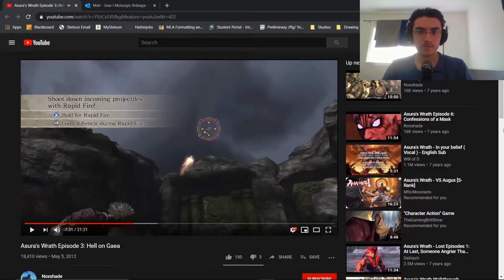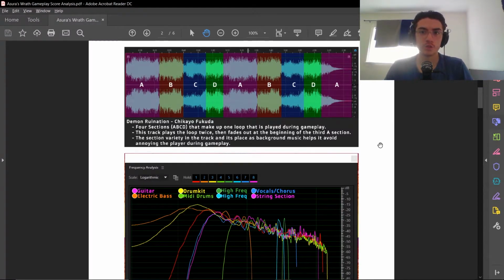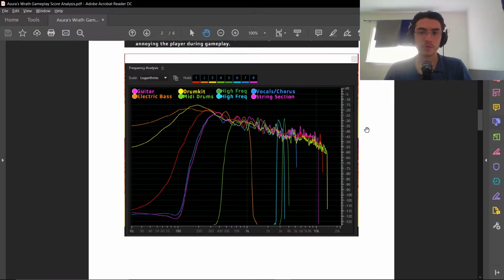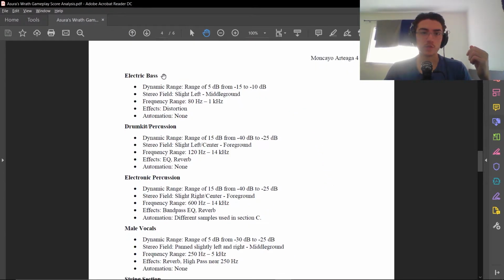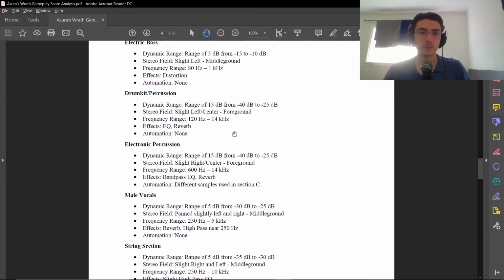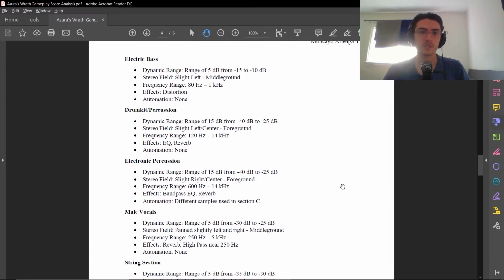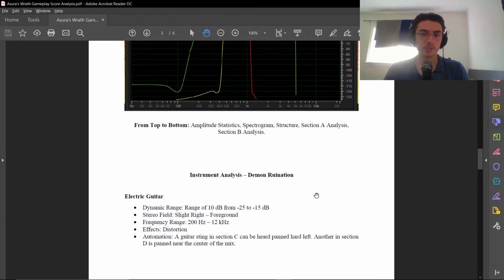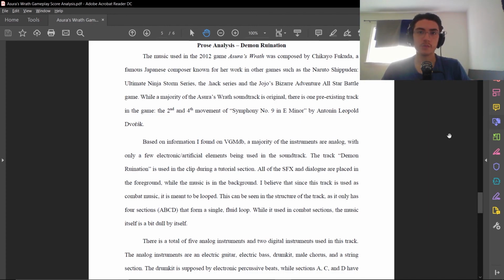Moncayo Jose GameAnalysis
Game Analysis for the track "Demon Ruination" from Asura's Wrath